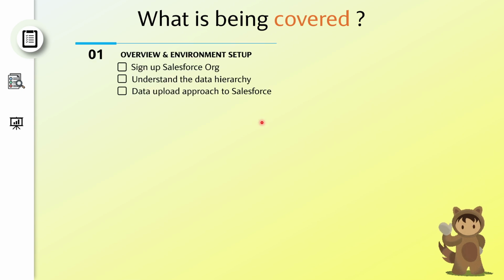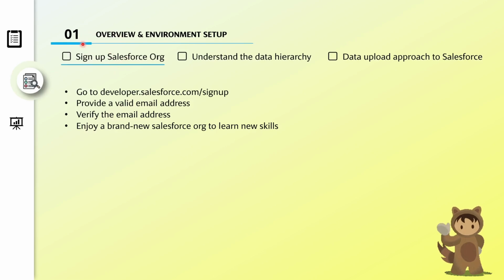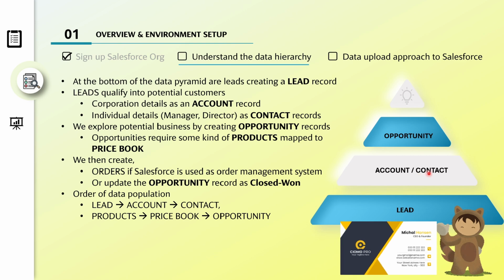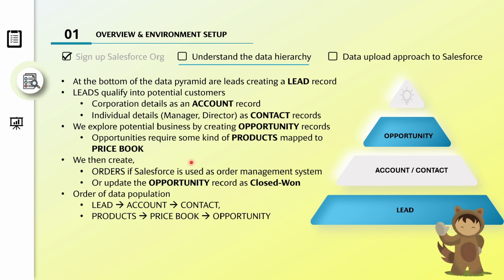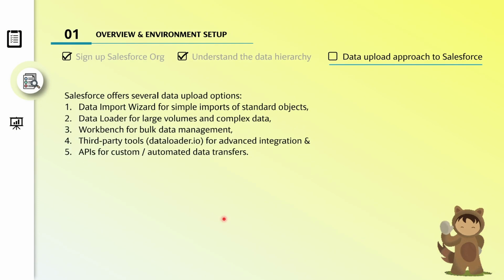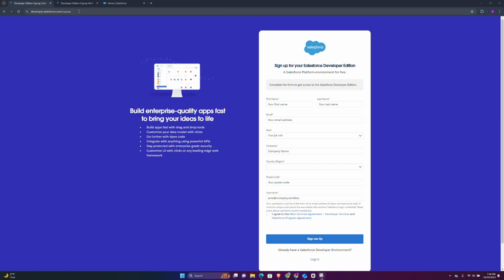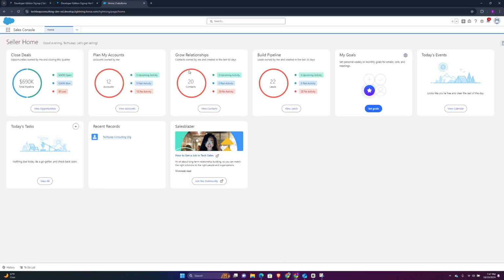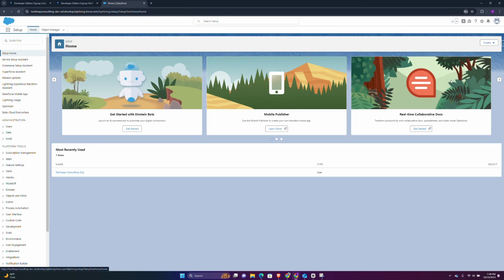Step#1 Learning Salesforce, Sign Up for a FREE New Salesforce Org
Are you new to Salesforce and wondering, what is Salesforce? This Salesforce tutorial for beginners is the perfect place to start! In this video, we’ll walk you through the process of signing up for a free Salesforce org using Trailhead links. This is a crucial first step for anyone looking to dive into the world of Salesforce, whether you're an aspiring Salesforce admin, exploring Salesforce CRM, or want to learn more about Salesforce Sales Cloud and Salesforce Service Cloud.

Salesforce is one of the leading customer relationship management (CRM) platforms in the world, offering tools to streamline sales, service, and more. Whether you’re a beginner looking for Salesforce training videos for beginners or exploring a career in the Salesforce ecosystem, this video will guide you on how to get started with hands-on experience.

What You’ll Learn:

How to create your own Salesforce account for free.
The benefits of using Trailhead to practice Salesforce skills.
How Salesforce can transform business operations with its powerful tools like Sales Cloud and Service Cloud.
🚀 Ready to kickstart your Salesforce journey? Follow the links provided to sign up for your free Salesforce org

Why This Matters:
Signing up for a Salesforce org allows you to explore features like Sales Cloud and Service Cloud hands-on. It’s the first step toward mastering the platform, whether you're preparing for a career as a Salesforce admin or learning how to use Salesforce CRM to grow your business.

🎥 Don’t forget to check out more Salesforce training videos for beginners on our channel.